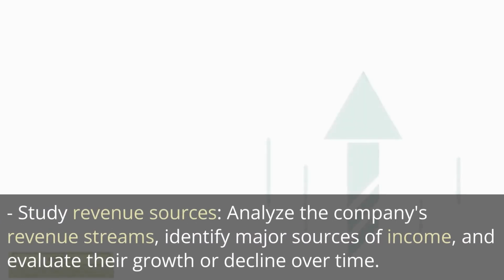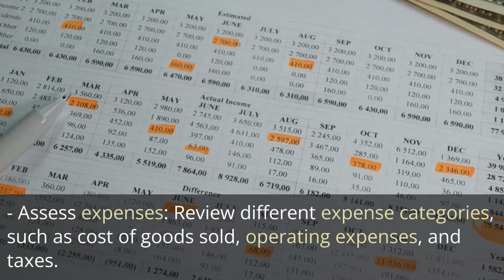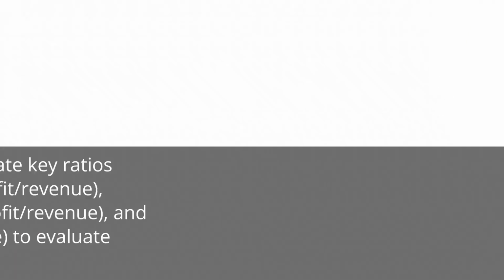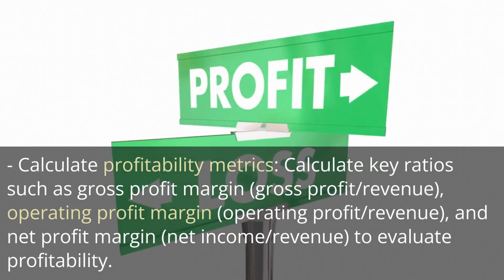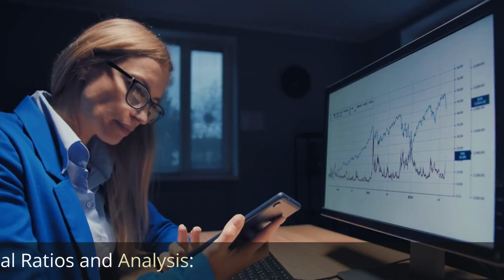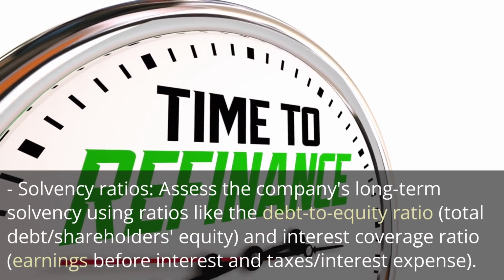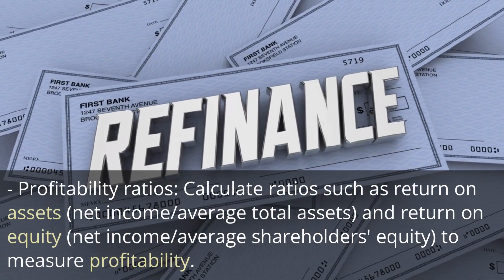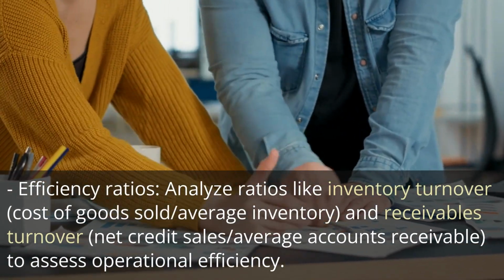How to Read and Understand Financial Statements?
In this video, we delve into the fundamentals of reading and understanding financial statements. Financial statements provide crucial insights into a company's financial health and performance. Whether you're an investor, analyst, or business owner, knowing how to interpret these statements is essential. Join us as we break down balance sheets, income statements, cash flow statements, and more. Learn about key ratios, industry benchmarks, and analytical techniques to make informed financial decisions. Enhance your financial literacy and gain confidence in assessing a company's financial position. Watch now and unlock the secrets of financial statements!